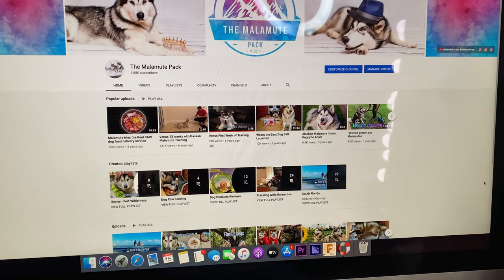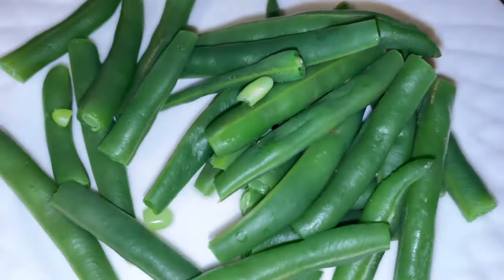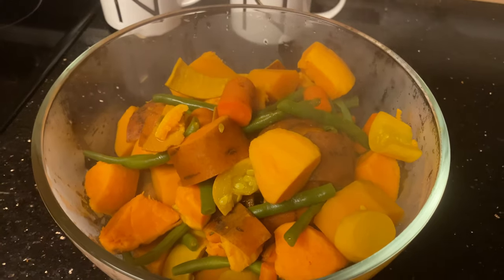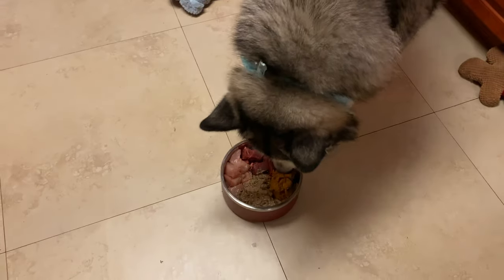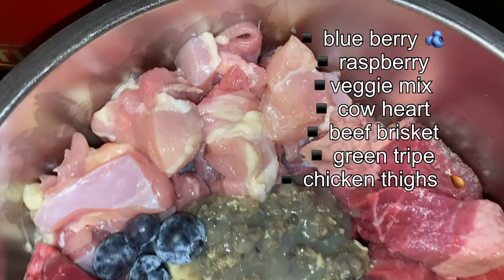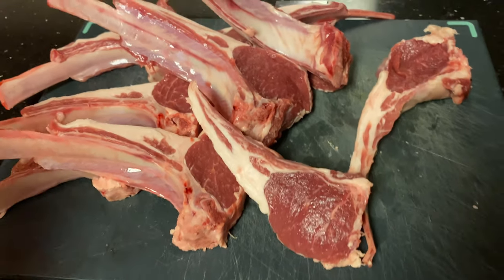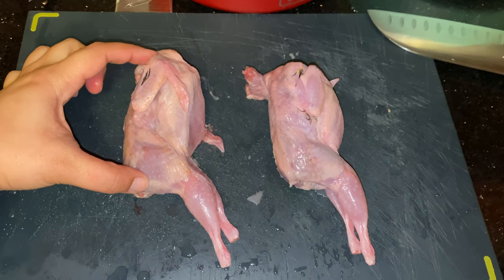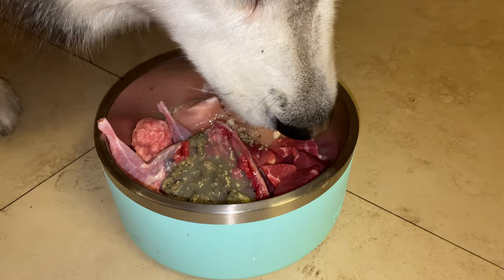What my malamute dog eat in 1 week on raw diet | dog raw feeding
This is some of the food Venus & Apollo eat on 1 week! Before you start raw for your dog make sure to talk to your vet or look for a Holistic vet in your area.

Most of the food are from Publix or Wild Fork Food, as we buy the food for us and them.

The green tripe can is from Chewy
Gear on this video
Diva light
Joby tripod
iphone 11 pro